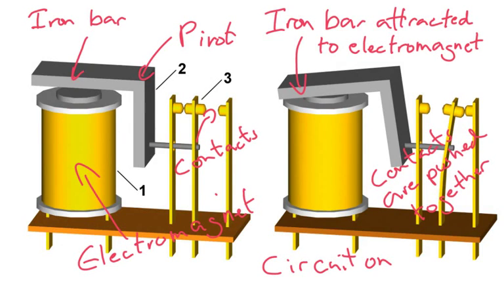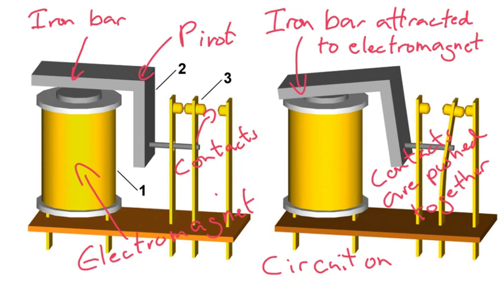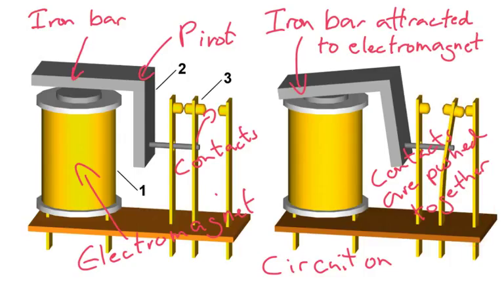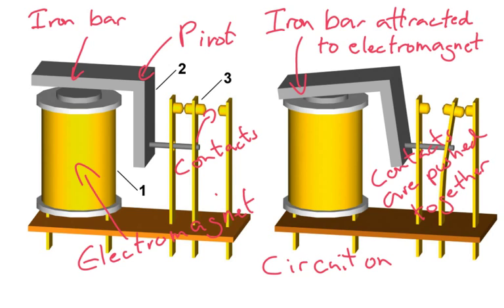The Electric Relay - IGCSE Physics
A quick hit video of how the electric relay works.